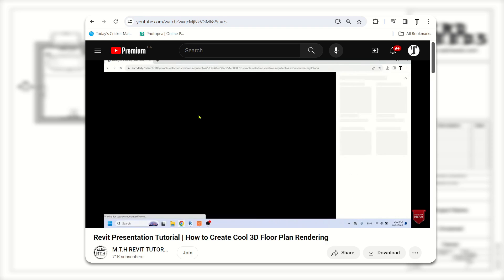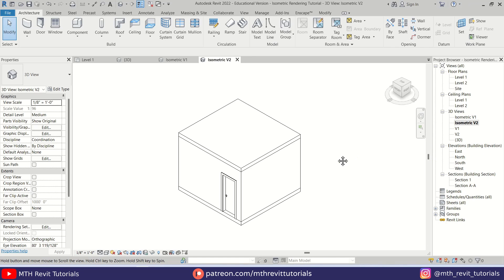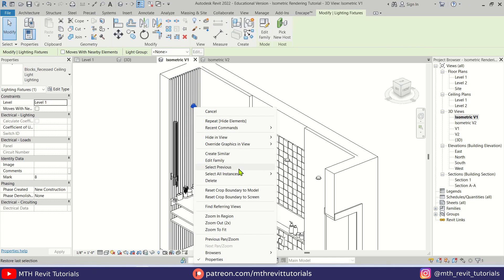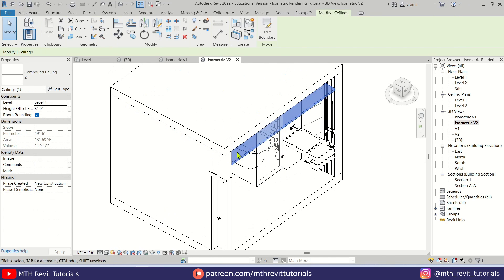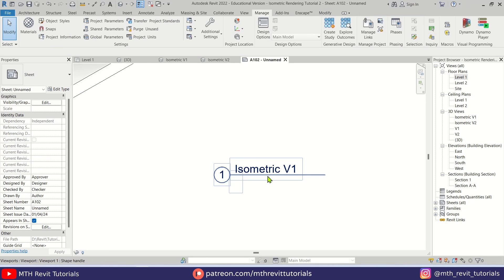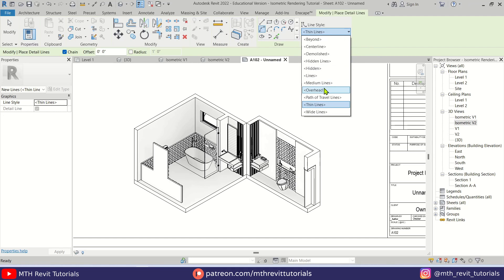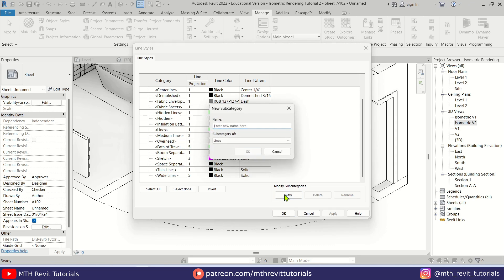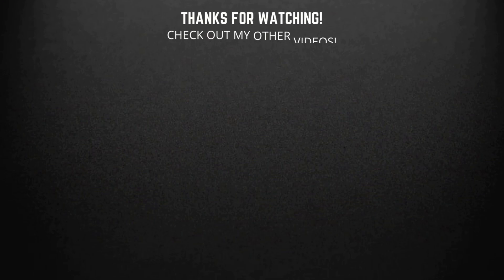Create STUNNING Isometric Sections in Revit (Beginner Friendly)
In this video you learn to create an Isometric Section for your Architecture Presentations in Revit. It's so easy to create a very basic but impressive presentation drawings with Revit.  You don't need to have any previous Revit knowledge to be able to follow this tutorial.

Revit Tips and Tricks
Isometric Section in Revit
Revit Presentation Tutorial
BIM Workflow